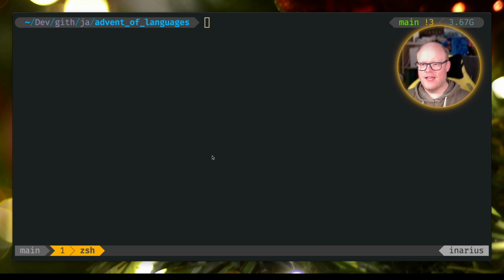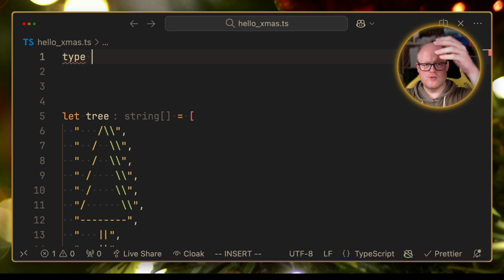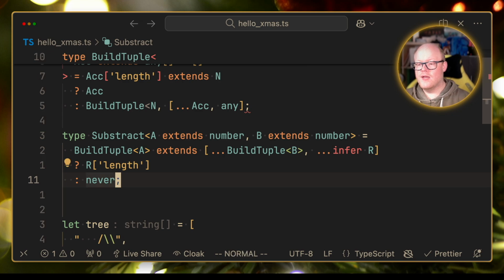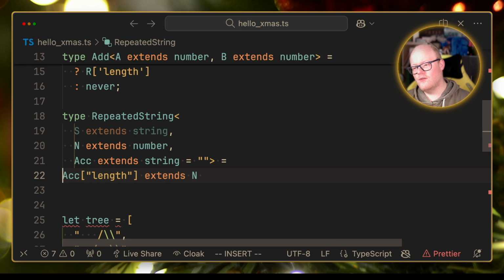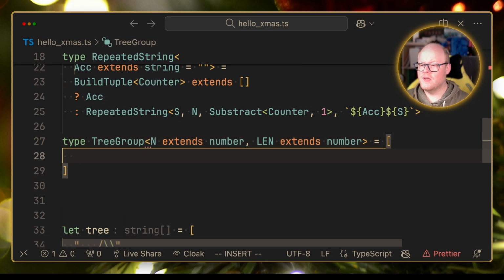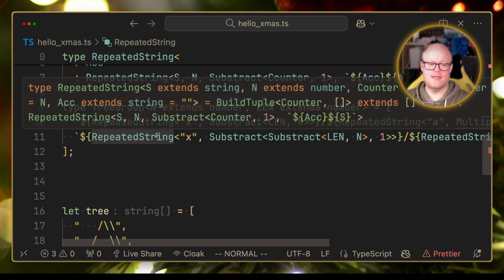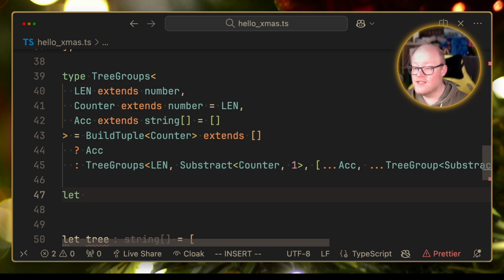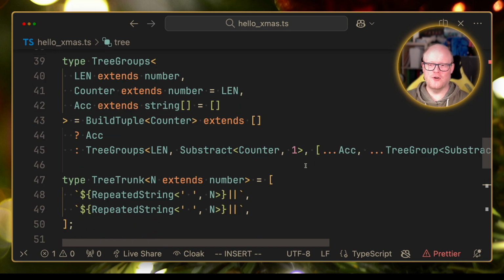Christmas Tree as a Type Definition?! TypeScript Madness 📝 | Advent of Languages Day 10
🎄 Advent of Languages: Coding Christmas Trees in TypeScript | Day 10

Making Christmas trees type-safe - because even Santa needs proper interface definitions! 📝